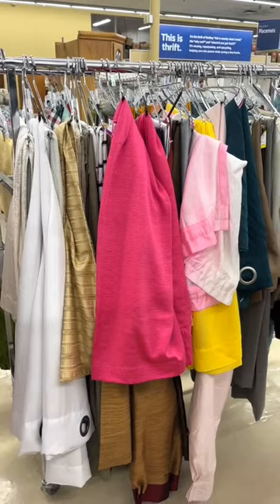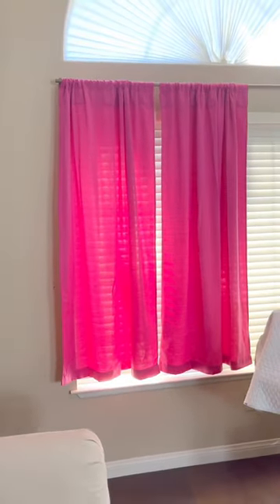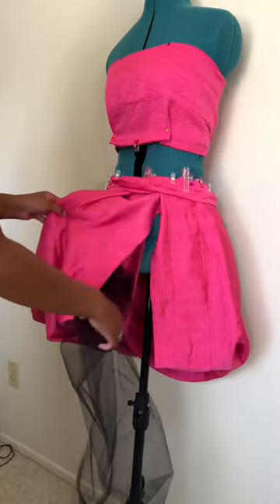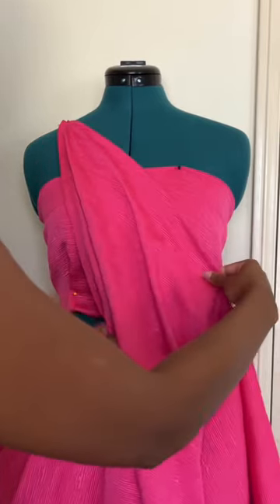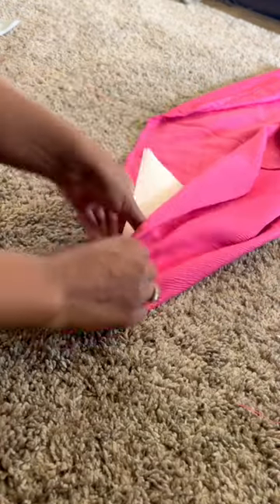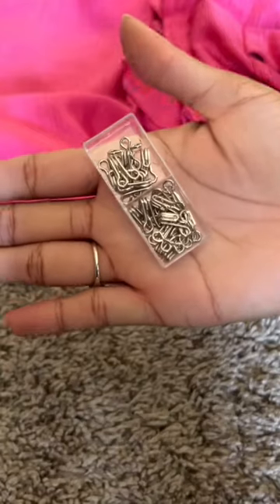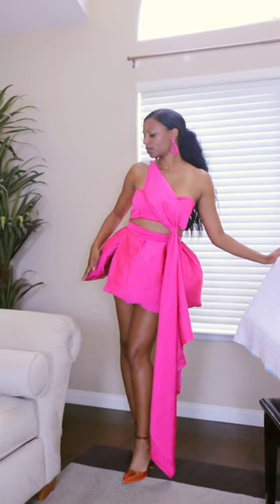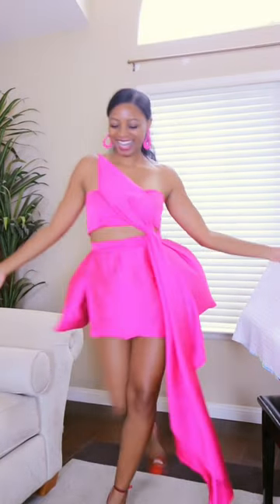Thrifted transformation using curtains!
Click ReMakeTheRunway to view the rest of the fashion collection on Shorts